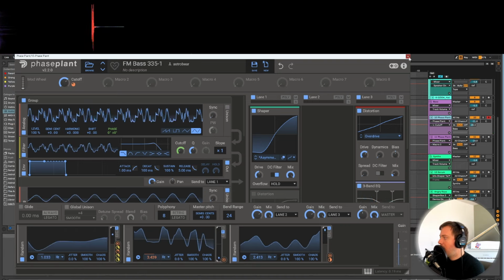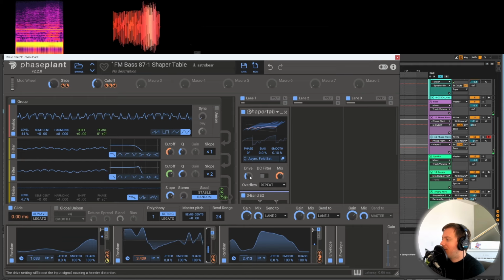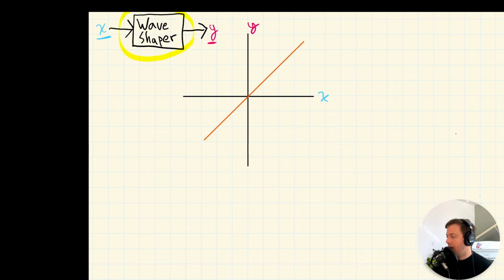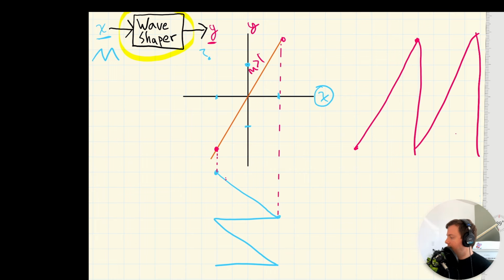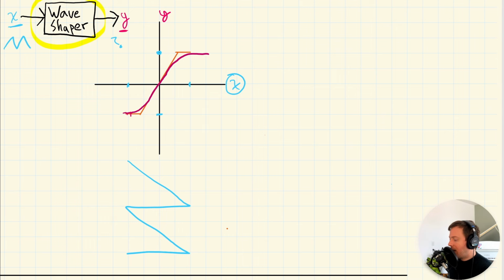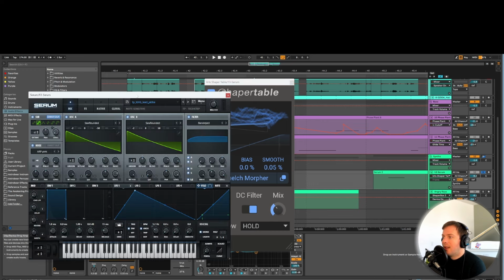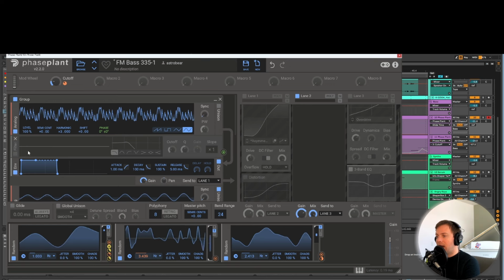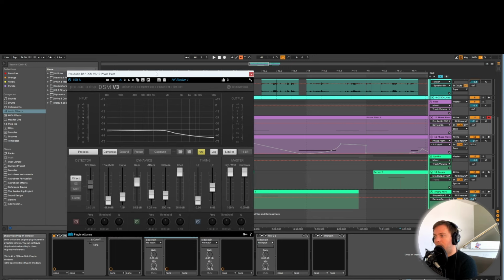Everything producers should know about waveshaping.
I have been checking out the latest distortion plugins from @Kilohearts . In this video, I explore creating heavy basses, drum glitches, and sizzling leads using "Shaper" and "Shaper Table" in conjunction with Phase Plant and Serum. Understanding the tools we use as audio engineers is crucial for using them effectively. So, I delve into the theory of waveshaping using the techniques I learned while studying electrical engineering. It is like if your math teacher took a day to teach you about drum and bass... fun, right?

You can learn more about Shaper (Free!) and Shaper table

about Astrobear
Astrobear is the electronic music project of John Janiczek. This project explores multiple genres with a common theme of blending polar opposites like aggressive electro bass lines with gentle ambient melodies. Astrobear was discovered when his remix of Hyperlandia by Deadmau5 was selected as the winner of the Microsoft Original by Design competition. Astrobear released his first track with the Mau5trap label, titled “So Says the Sea”, as a part of the “We Are Friends 11” compilation album. Building off of this momentum, Astrobear is planning to grow the project beyond the bedroom producer gig with an increased focus on releasing and performing his music.